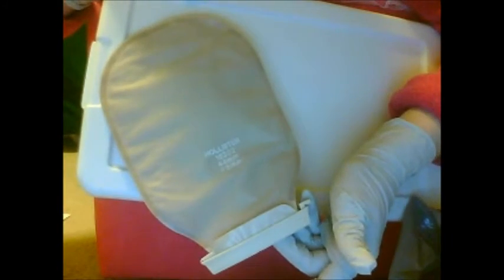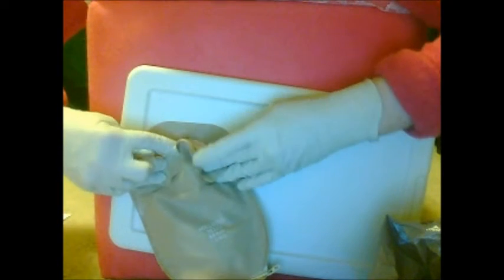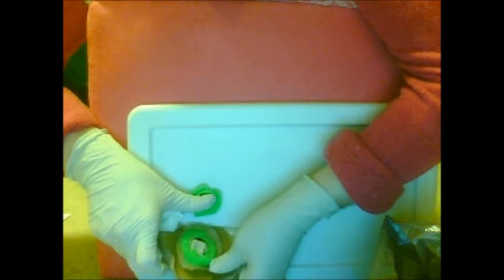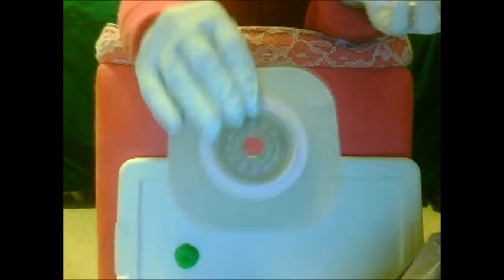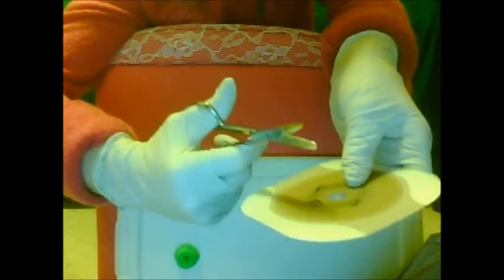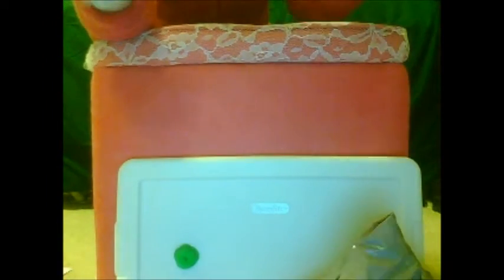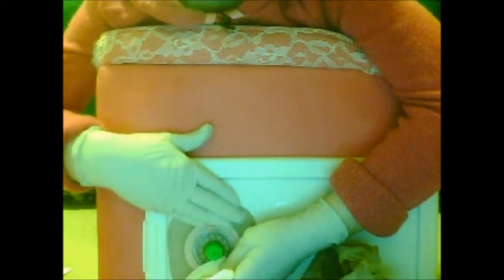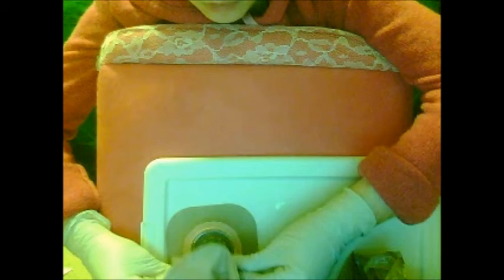Using Play Dough to Demonstrate an Ostomy Pouch Change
Instead of doing the change on myself, I used a lid to represent a belly and green play dough to represent a stoma.